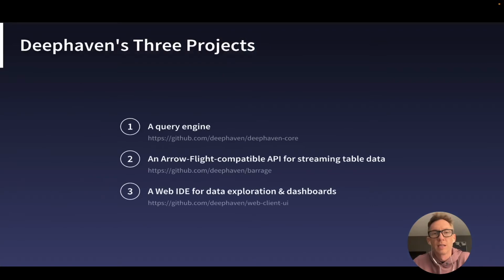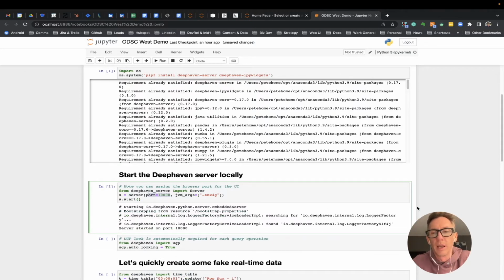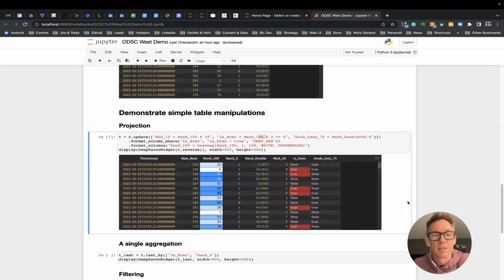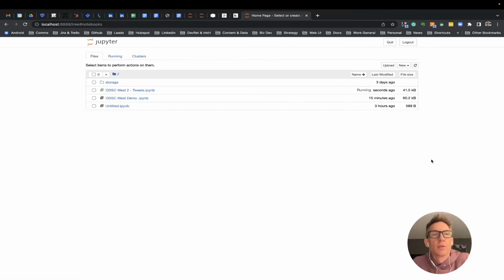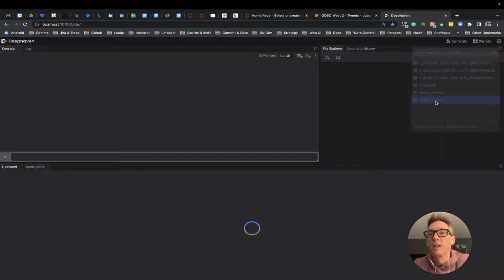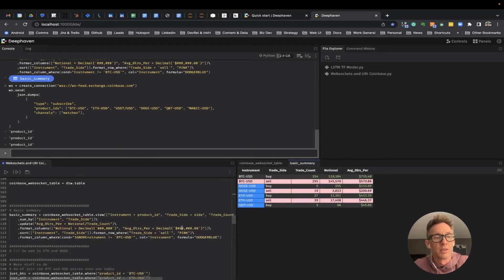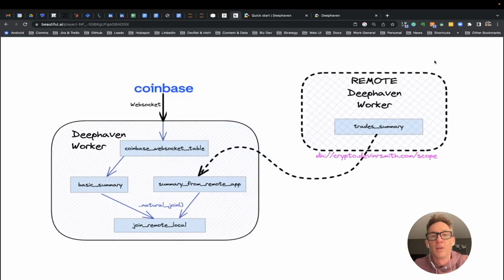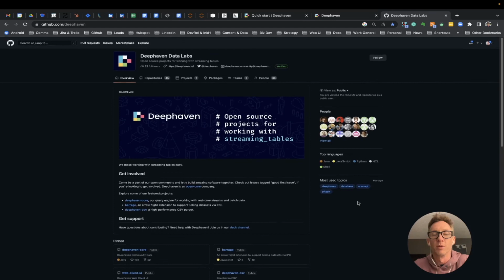ODSC West 2022 - Real-time Analytics, AI & Apps with Deephaven Data Labs